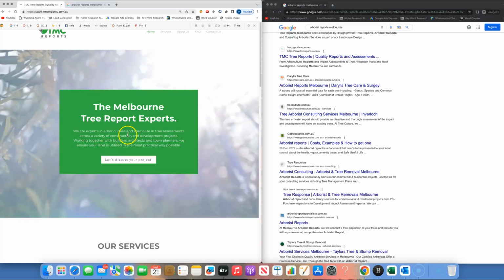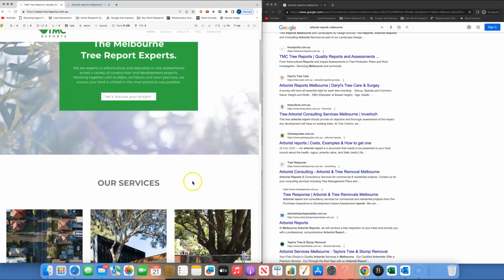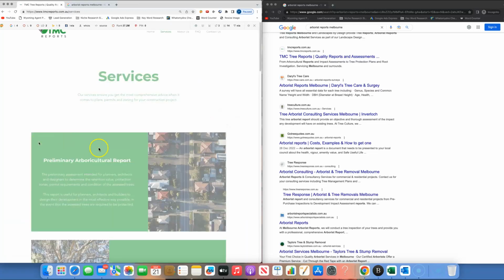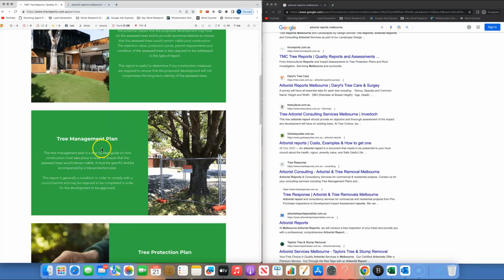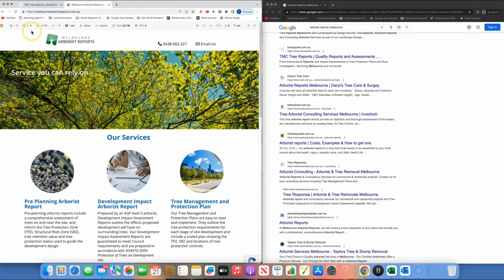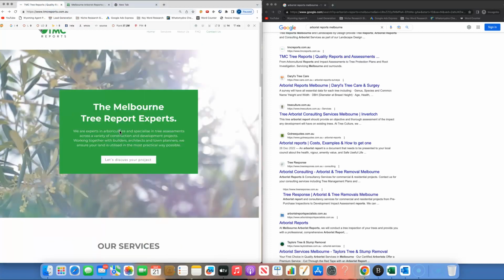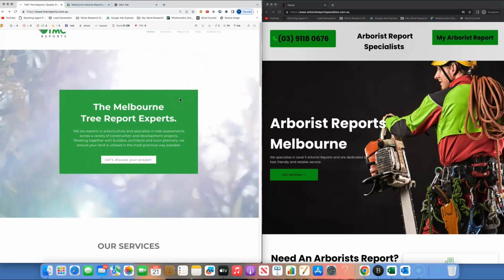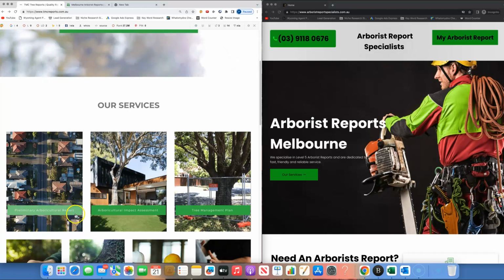TMC Reports Screencast